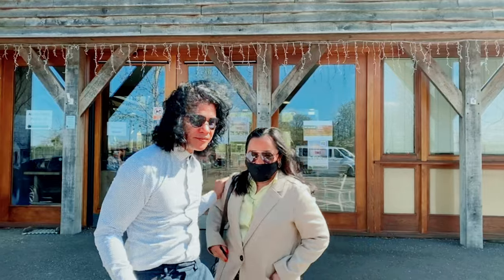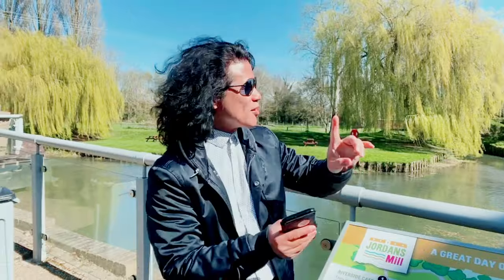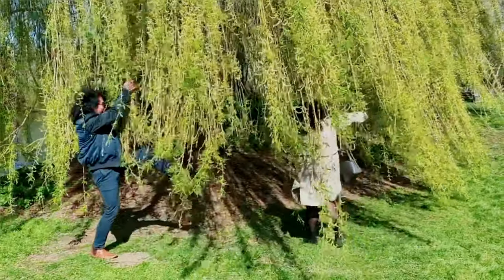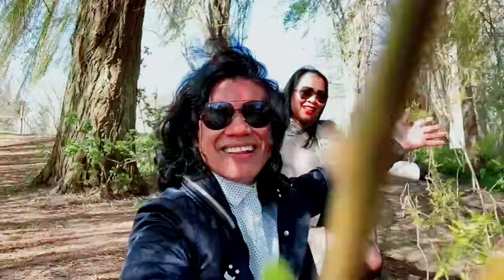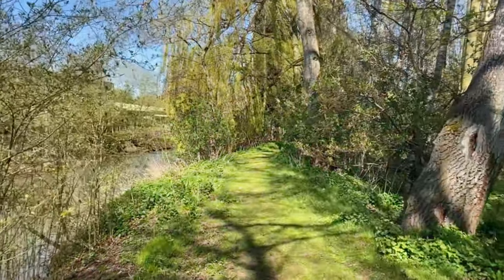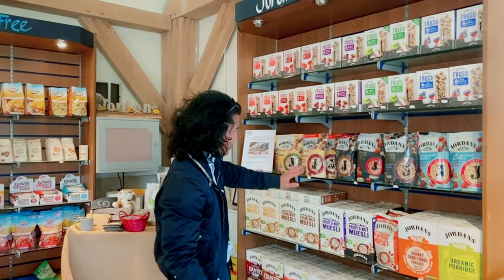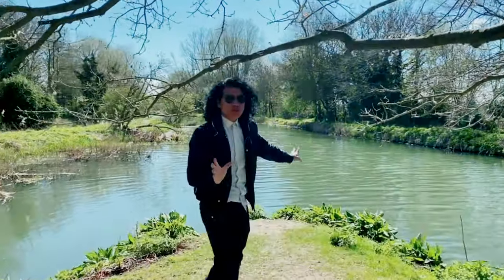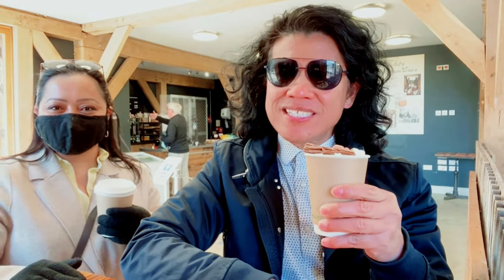Madness in Exploring Jordan's Mill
The Linley surviving mill in Bedfordshire was explored on a cold sunny day with my friend Eve. It was a fun day seeing the things too explore here, visiting the shop, looking at their products and having fun by river Ivel. Truly a great day to see such Victorian heritage this side of England.